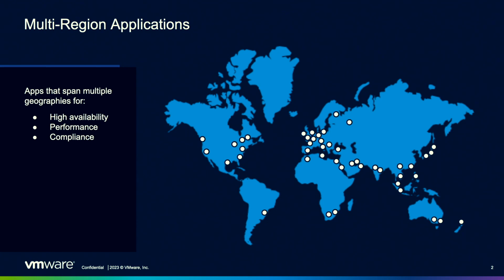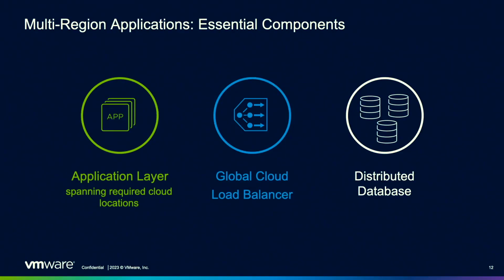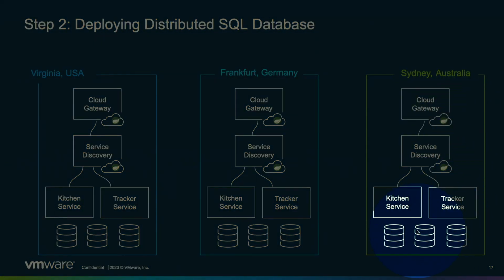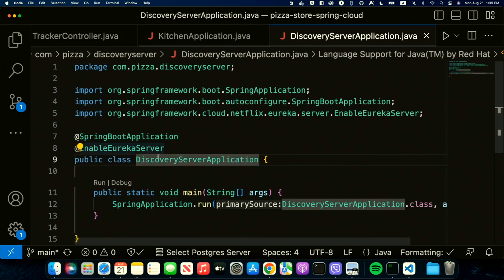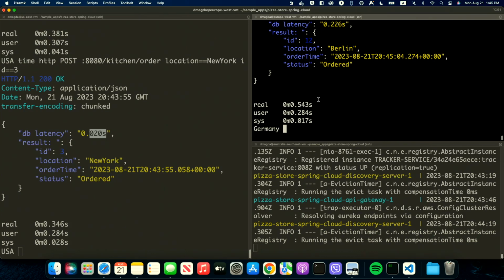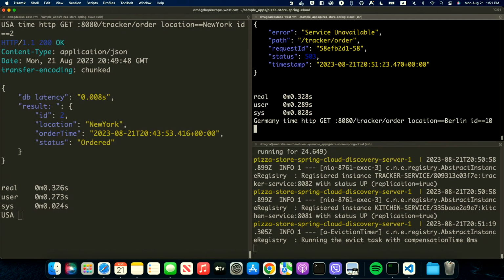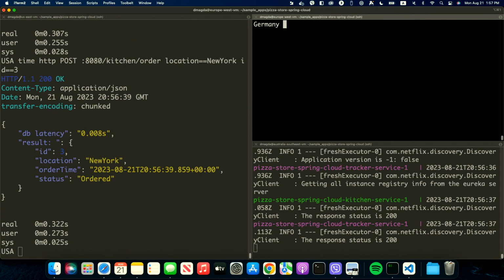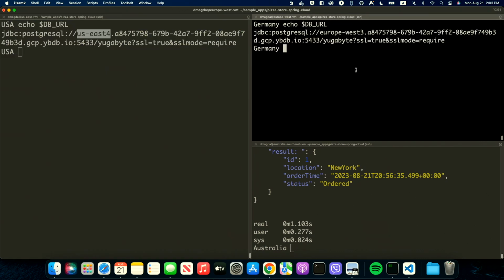Too Far, Too Furious: Multi-Region Spring Cloud Applications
Speaker:
Denis Magda, Yugabyte

The infrastructure of major cloud providers spans continents, countries, and densely populated metropolitan areas. With this infrastructure, applications can serve user requests with low latency from nearly anywhere in the world. In spite of this fact, only a few deploy application instances across several distant geographies.

This hands-on session introduces you to the design patterns of multi-region Spring Cloud applications with a focus on latency and response time. We will start with a traditional single-region configuration and then switch to a multi-region setting. In the end, we will have a working prototype of a Spring Cloud application that handles user traffic with low latency in North America, Europe, Australia and other continents.